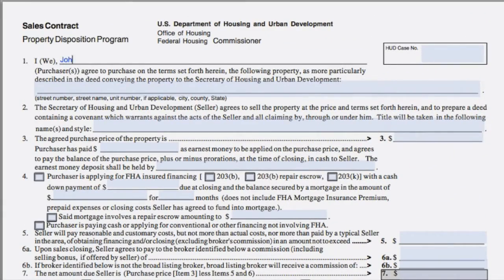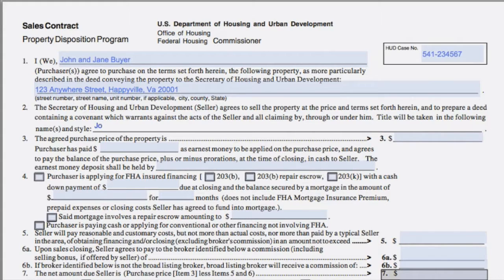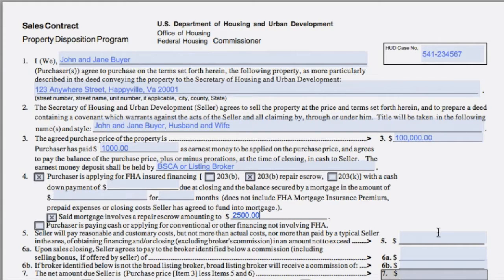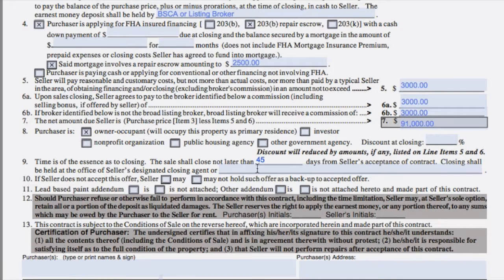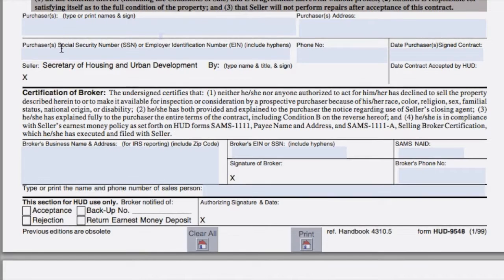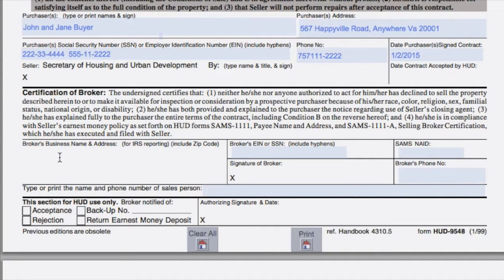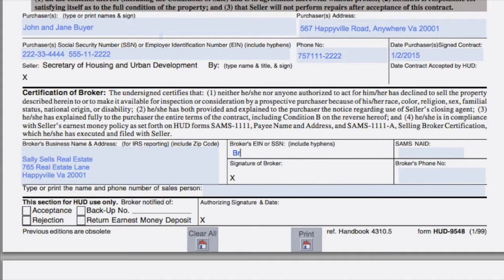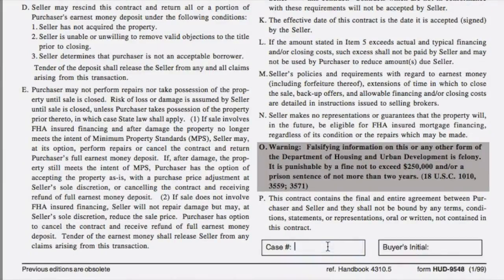Contracts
This video is about HUD Contracts